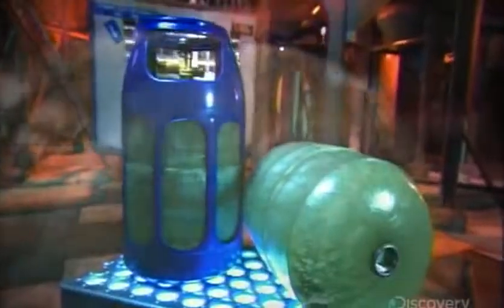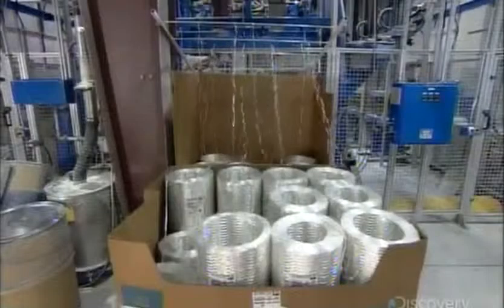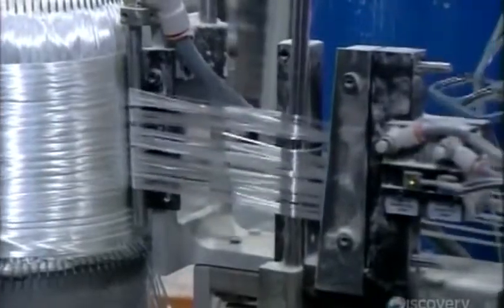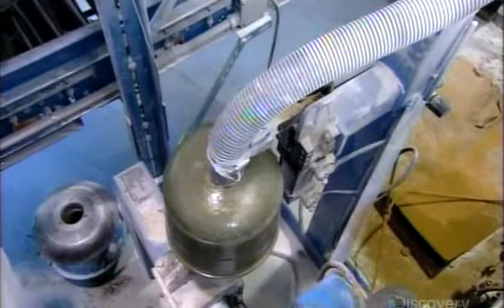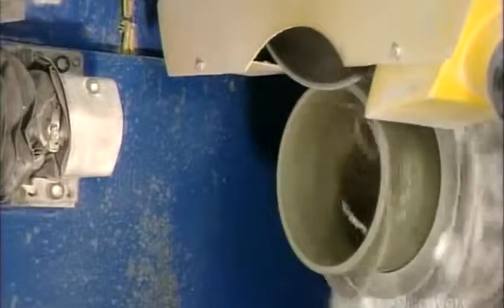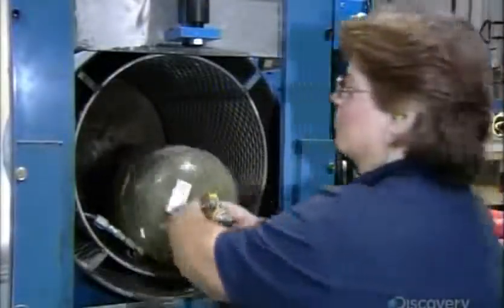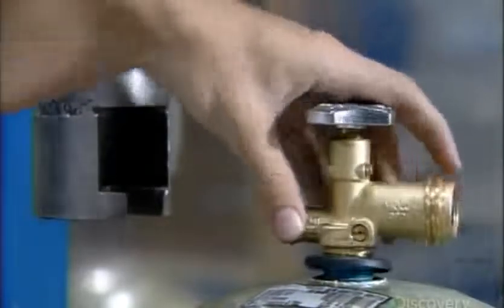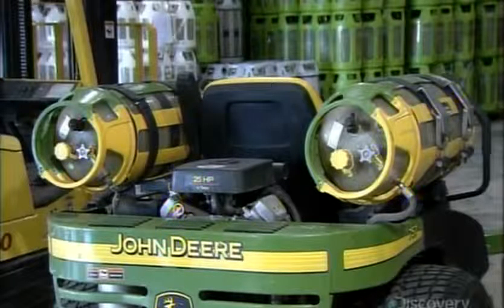How It’s Composite Propane Cylinders